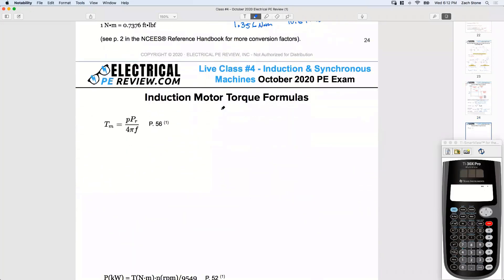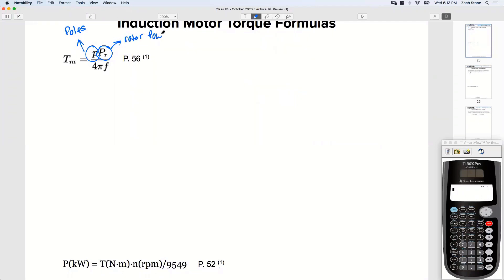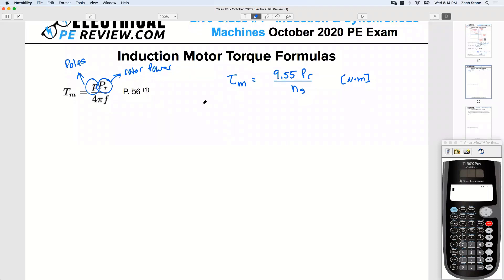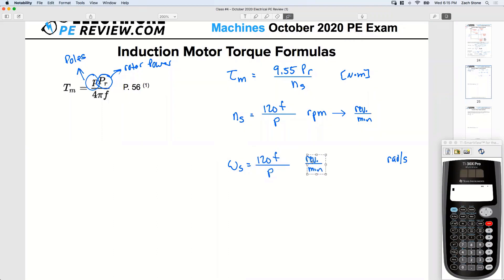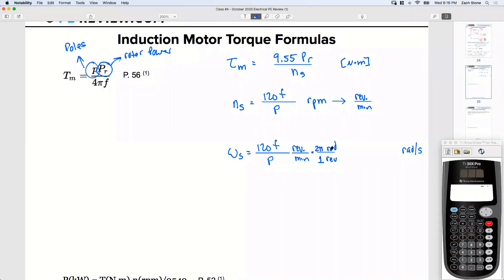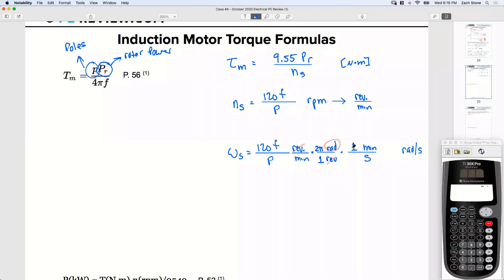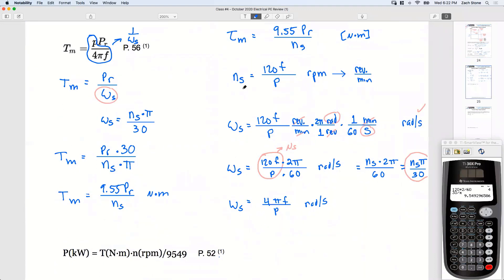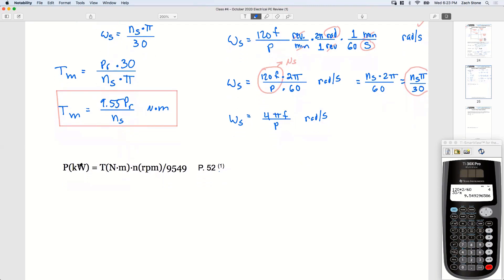How to use Induction Motor Torque Formulas (CBT ELECTRICAL POWER PE EXAM)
Torque formulas in the CBT Reference Handbook aren't the same as most motor books. In this video, we will show you how to use them to solve exam problems.